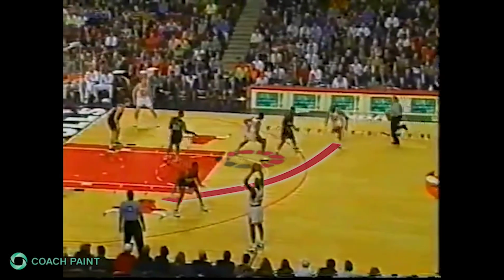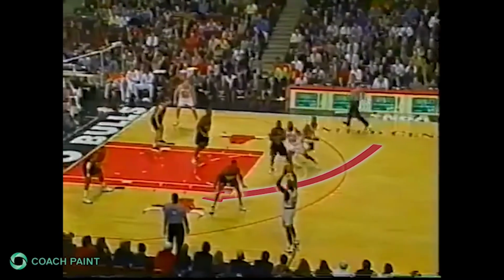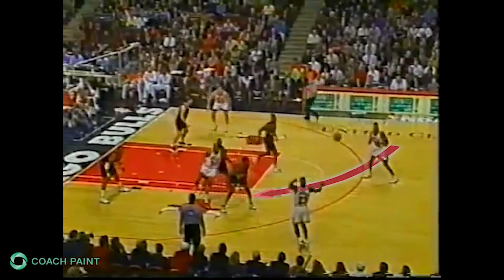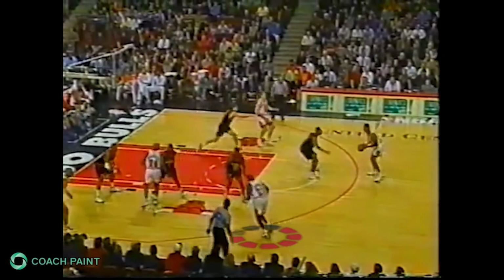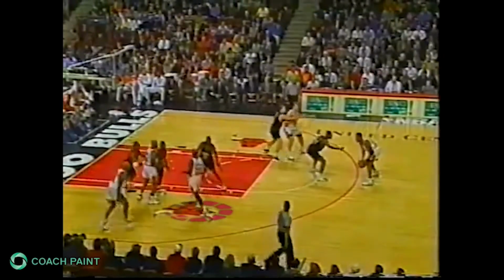The Last Dance - Michael Jordan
Credits to below source:

BBALLBREAKDOWN
The Last Dance: The REAL Reason Michael Jordan and The Bulls Won 6 Titles

NETFLIX - Trailer
The Last Dance